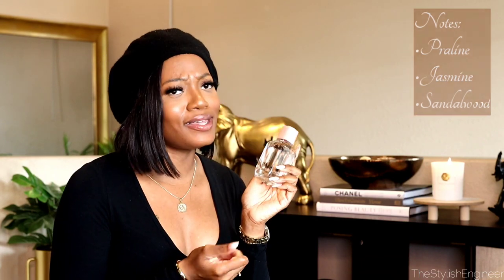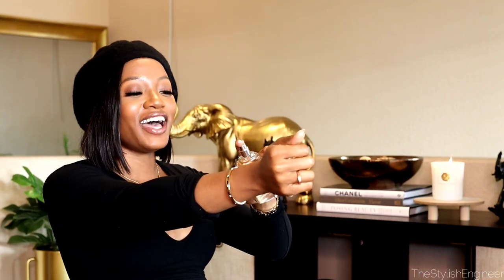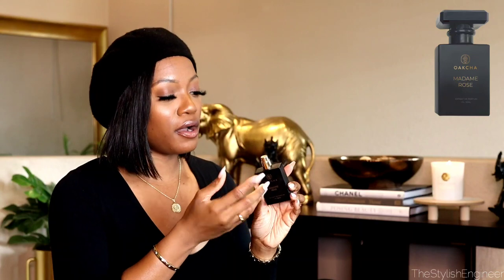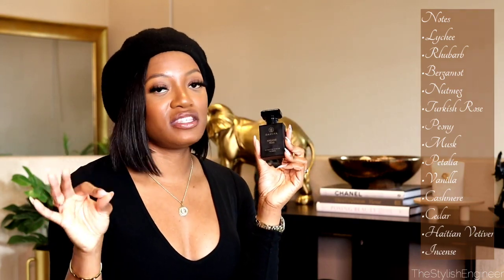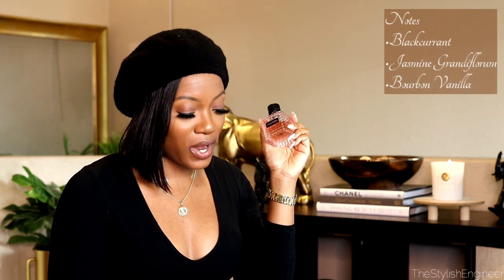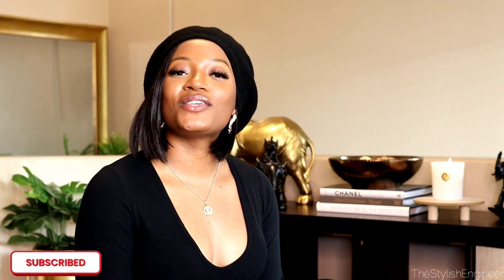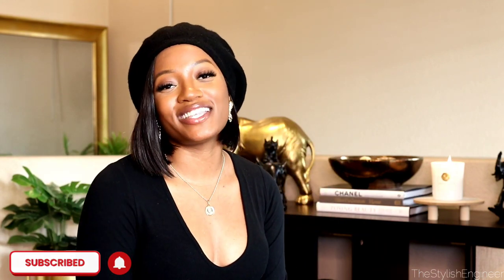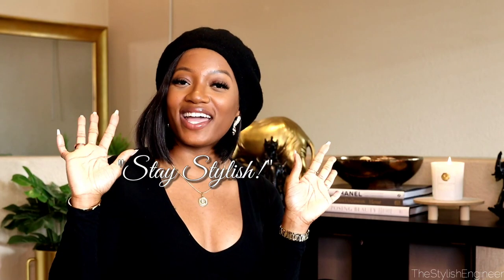FAVORITE WINTER FRAGRANCES OF 2022 | AFFORDABLE AND LUXURY PERFUMES | TheStylishEngineer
Hey girl hey!! I feel like it has been SO long since I last uploaded. I missed y'all so much! Today I'm sharing my favorite fragrances to wear during the winter time or cold weather months (girl, I know I'm late lol but better late than never). Drop a comment sharing your "go-to" winter frangrance... I'd love to know! All items shown in the video (if available) are linked, below.

☆Valentino Donna Born in Roma Perfume
☆Al-Dunya Perfume Oil (Scent "F'ing Fabulous" by Tom Ford)
☆Dossier's "Powdery Tobacco" (formerly Oriental Tobacco) inspired by Tom Ford's Tobacco Vanille

Want to send me something from your brand to promote on my channel? Send it here 👇🏾
TheStylishEngineer
10808 Foothill Blvd #160-436

"A civil engineer whose true passion is fashion." ♡